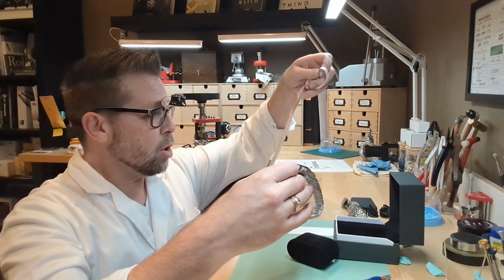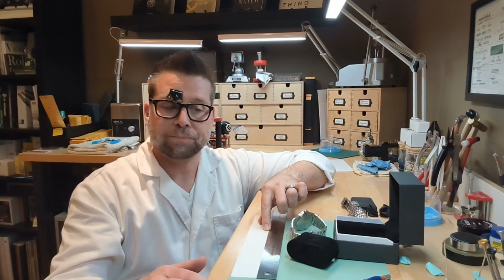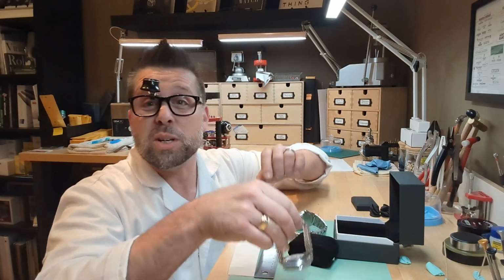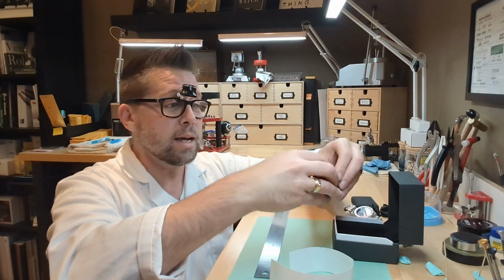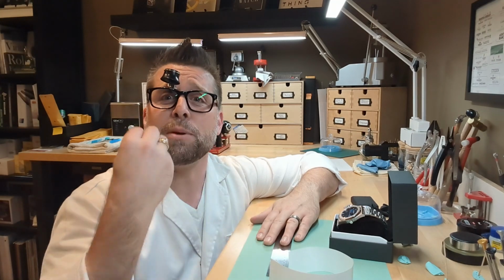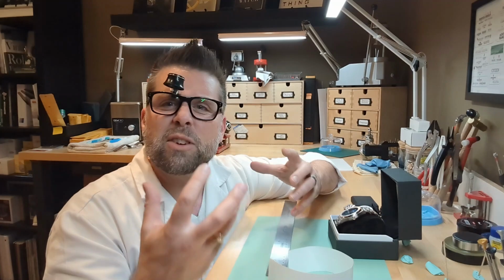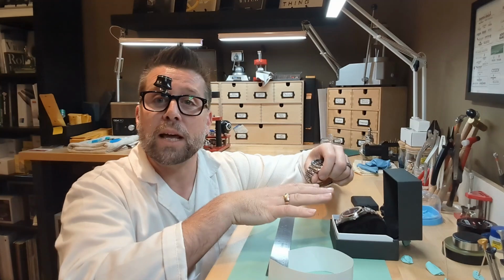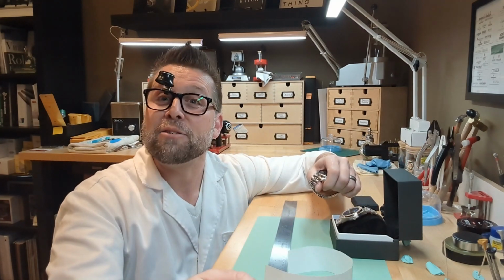How to: Size a Watch Bracelet for a Gift (or Yourself)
I show how you can measure an existing watch or a wrist to know how many links to remove from a watch bracelet so it fits when you purchase it from a store, either in person or online (if they provide this service).

I'm Colin Potts, owner of Watch off the Cuff in Milton, ON Canada, a boutique watch repair company that repairs watches, sells new and vintage watches and watch parts, and also provides technical resources, watch articles and more: